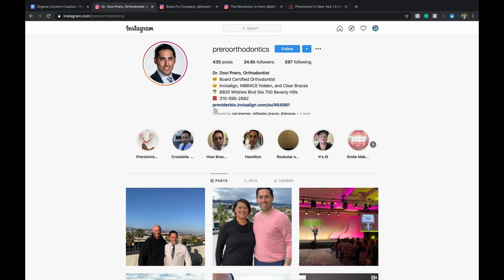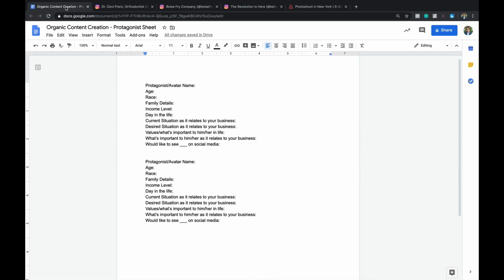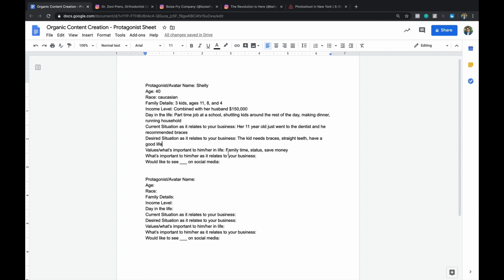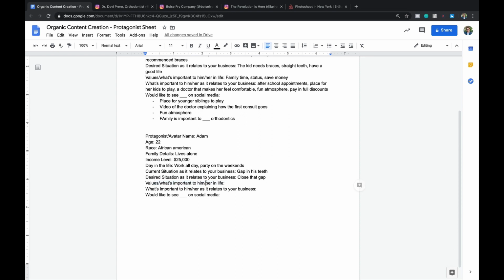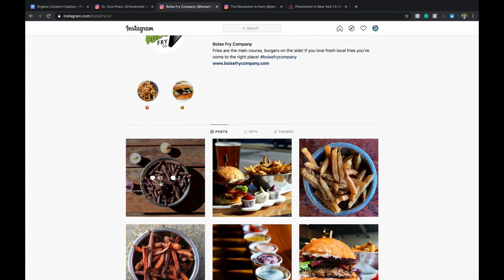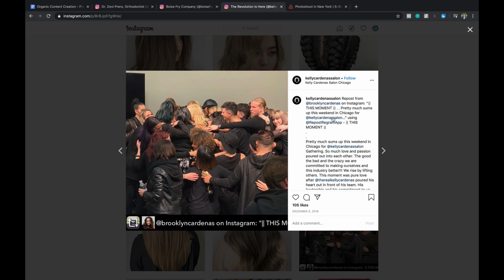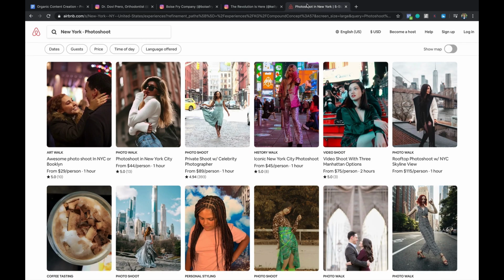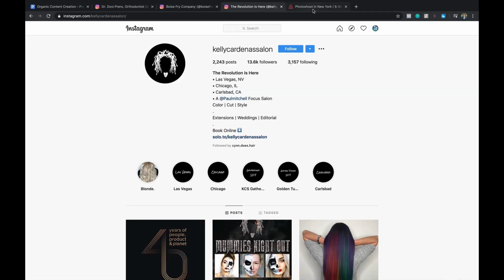CREATING YOUR MARKETING FUNNEL PLAN: Organic Content Creation and Strategy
The 4th video in the series!

Join my facebook group for Advertising for Orthodontists- Free Trainings, Advice, & Support